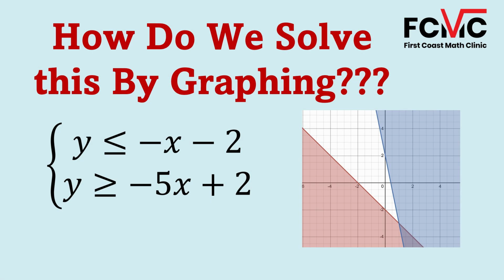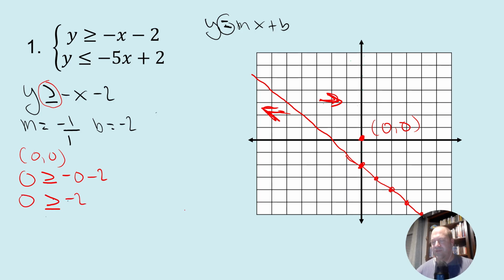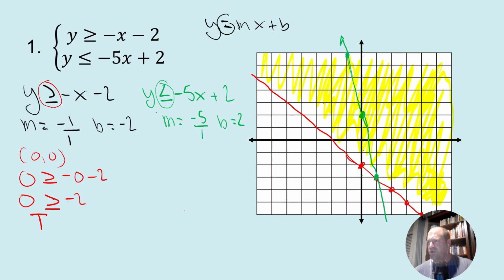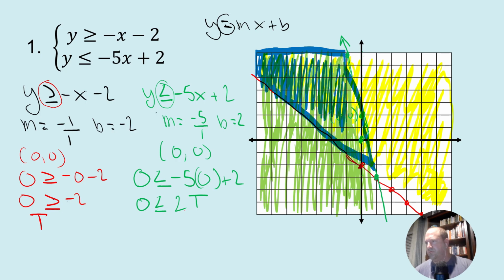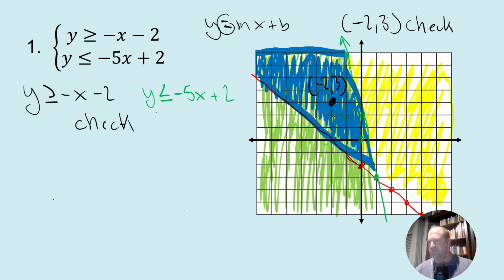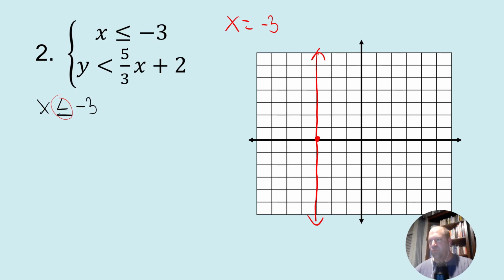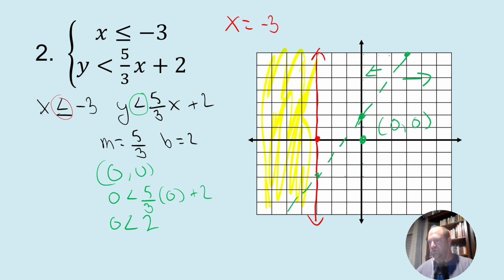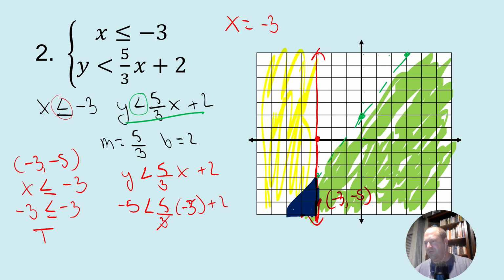How to Solve Systems of Inequalities by Graphing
Topic 13: Systems of Equations
Lesson 7: How to Solve Systems of Inequalities by Graphing

Hi everyone, this is Nick from First Coast Math Clinic.  In this video I show you how to solve systems of inequalities by graphing.

Video Examples:
00:00 Start
00:10 Example 1
07:20 Example 2

Topic 13: Systems of Equations Video Links